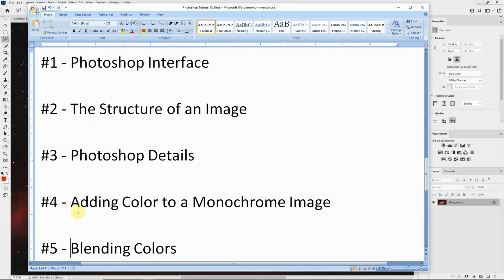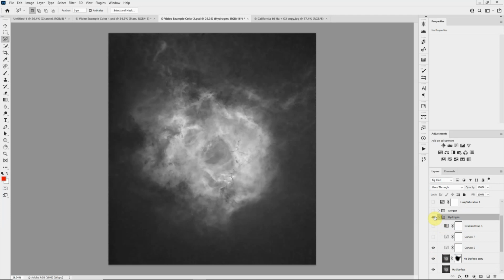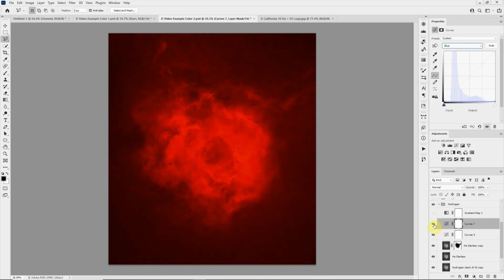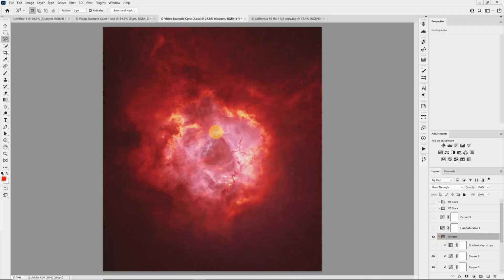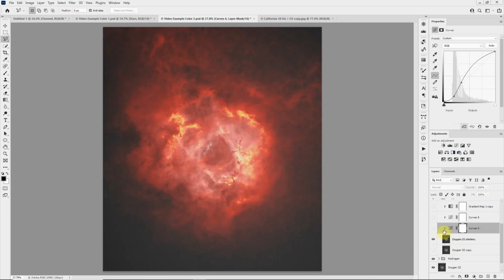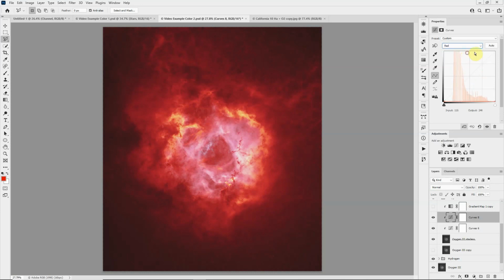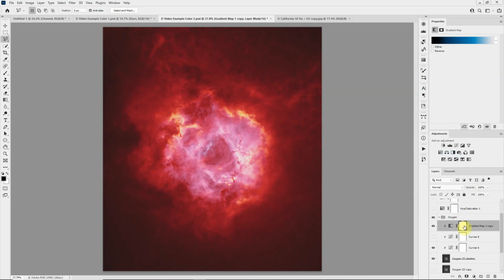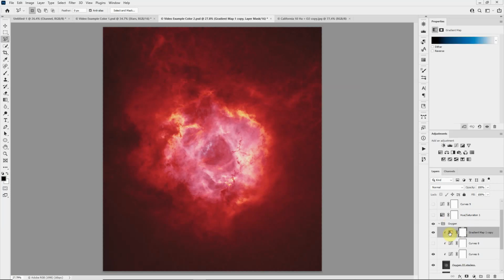Blending Colors Monochrome Astro Photos